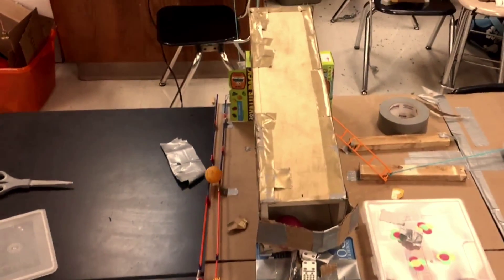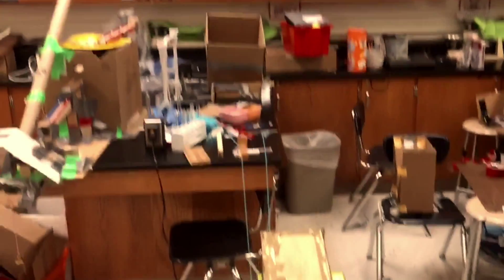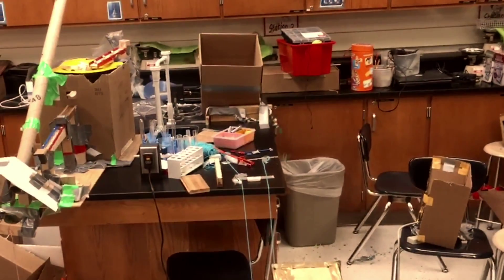Jordan Neil Niam Rube Goldberg 2016